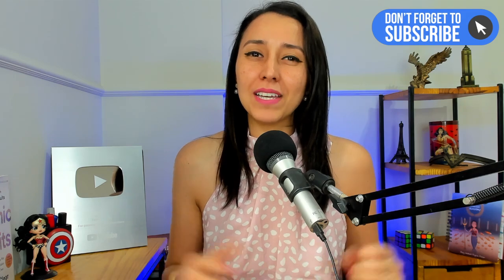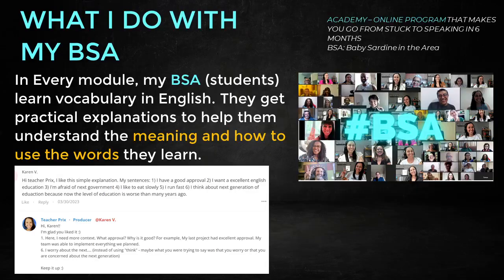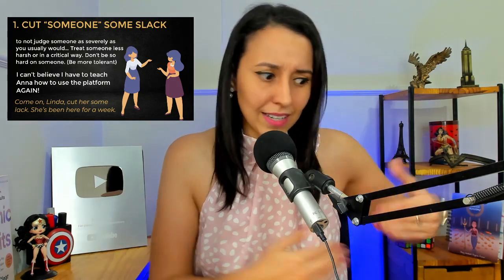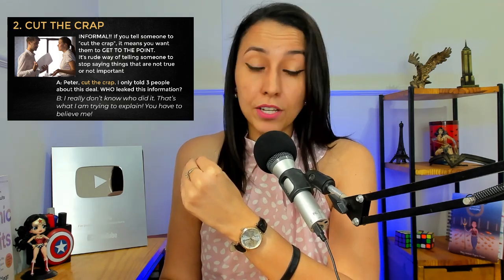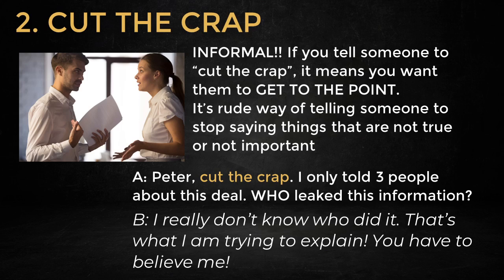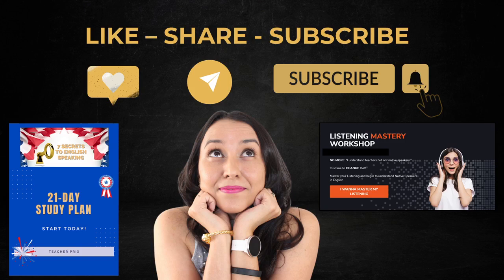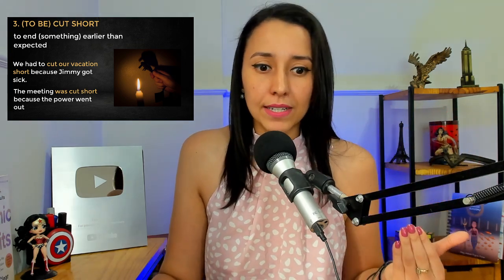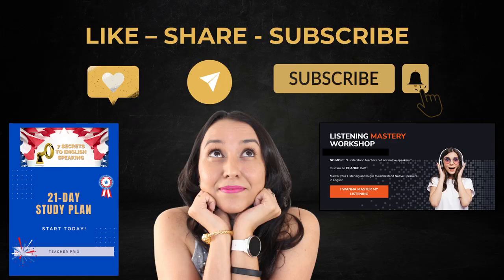Vocabulary in Use: 3 Expressions with The Verb CUT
👉🏻 In this English vocabulary lesson, I wanna show you 3 different expressions with the verb CUT you must know that native speakers use all the time in conversations in English👈🏻
In real-life conversations in English, native speakers will use a variety of interesting words and expressions in English.
At a pre-intermediate or intermediate level, it's important you know different ways to express yourself and different expressions with the verb cut which is a very popular verb in English. Why? To help you understand native speakers more easily AND to help you speak English more naturally.

🎯 This is a very practical English lesson that will teach you English vocabulary, more specifically 3 different expressions in English with the verb "cut" that native speakers use all the time in conversations in English.

🔥Knowing different English expressions, idioms, verbs, and phrasal verbs is essential if you want to go from stuck to speaking because native speakers use them a lot and so should you!

▶️ It's a short and efficient English lesson that will help you speak English more clearly and correctly.

✅ So take notes, pay attention, and follow the recommendations I will give you in this English video
If you want to speak English clearly anywhere anytime, let's check out this lesson!